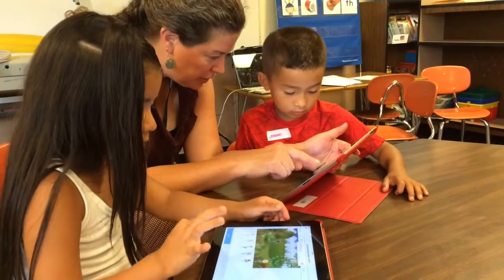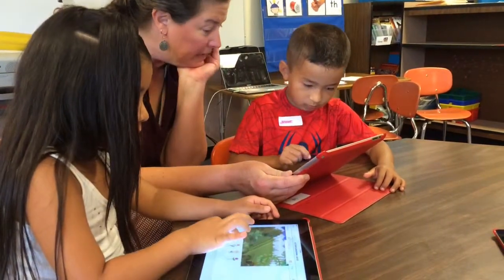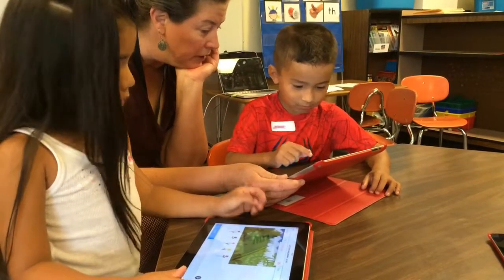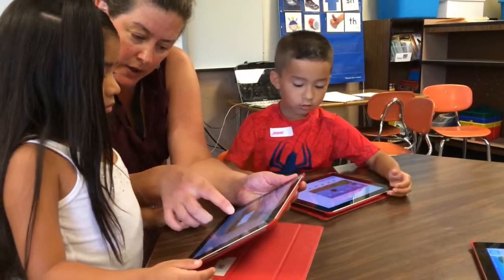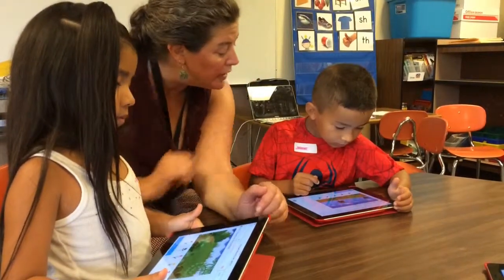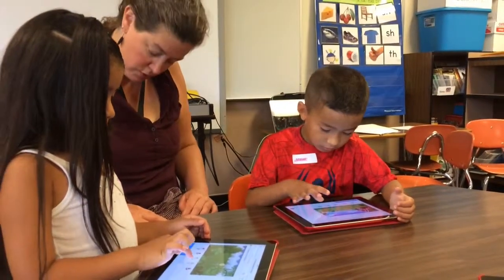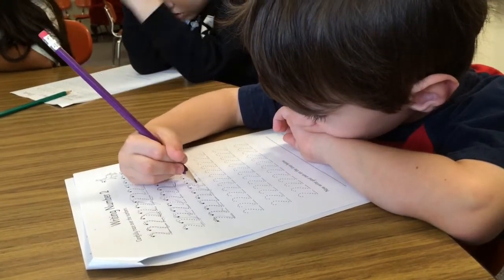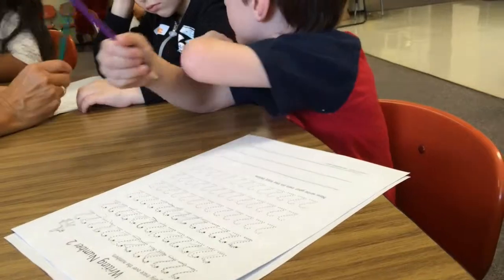Greenway Kindergarten Academy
Incoming kindergartners, who didn't have preschool, get a two-week preview of kindergarten at Greenway Elementary